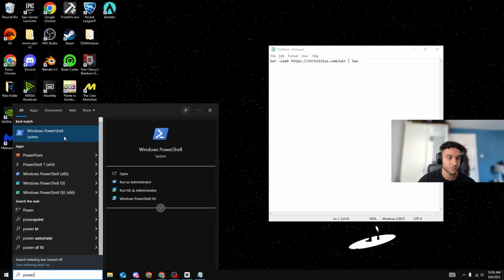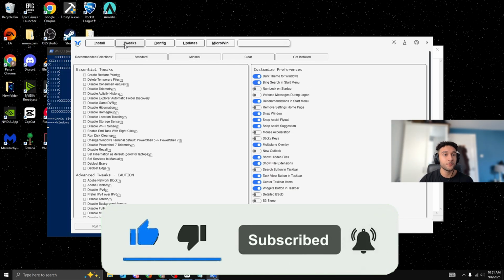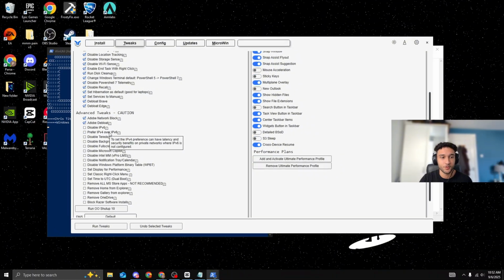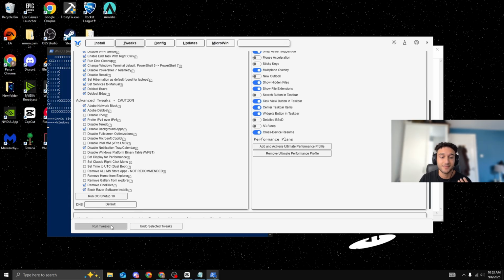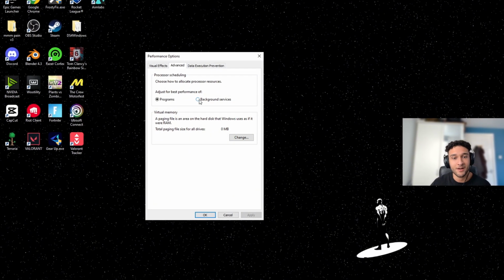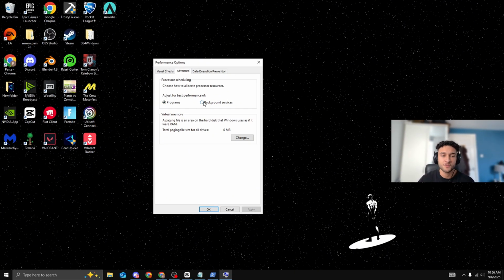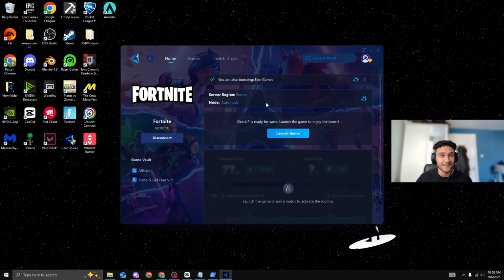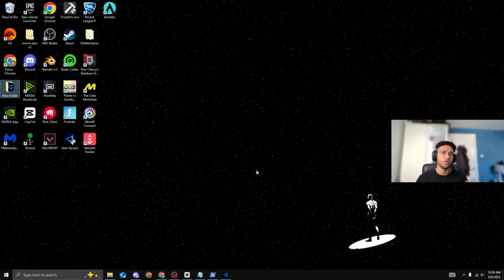How To FIX ALL INPUT DELAY and LAG In FORTNITE Chapter 6 SEASON 4 (BEST SETTINGS)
The BEST Windows Settings in Fortnite Chapter 6 Season 4! In this video, I show you the BEST Windows settings for Fortnite Chapter 6 Season 4 to get the smoothest gameplay possible. If you want to boost FPS, reduce input delay, and improve performance on your PC, these settings will help you achieve maximum speed with no lag. I’ll walk you through the most important Windows optimizations for Fortnite, including power settings, graphics tweaks, and performance options that competitive players use to get an advantage. Whether you’re grinding ranked, playing tournaments, or just want Fortnite to run smoother, these tips will give you the lowest delay and highest FPS possible in Chapter 6 Season 4. Perfect for anyone looking to improve their Fortnite PC settings in 2025!

Chapters:
0:00 - Introduction to Fortnite Windows Settings
0:17 - Advanced Chris Titus Tweaks for Fortnite
1:11 - Essential Windows Tweaks for Maximum FPS
1:38 - Advanced Performance Tweaks for Fortnite
3:01 - How to Get 0 Ping in Fortnite Chapter 6 Season 4
4:49 - Advanced Windows Optimizations for Competitive Fortnite

Ignore Tags,